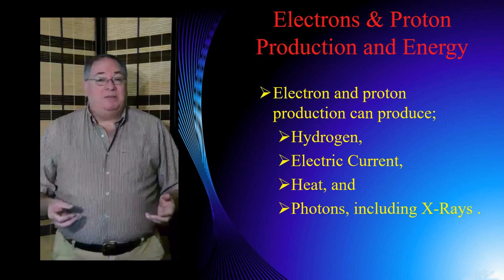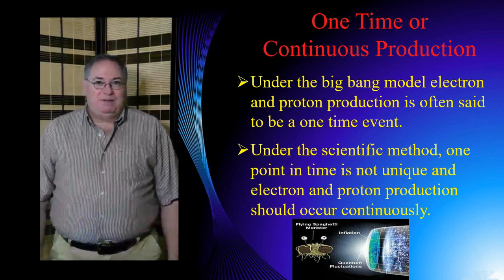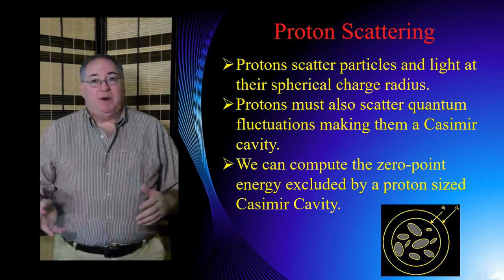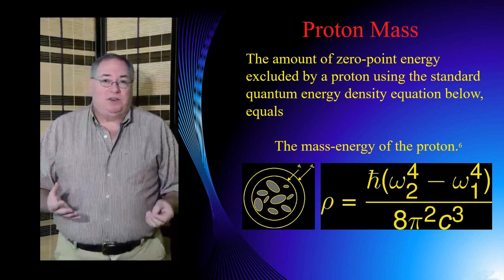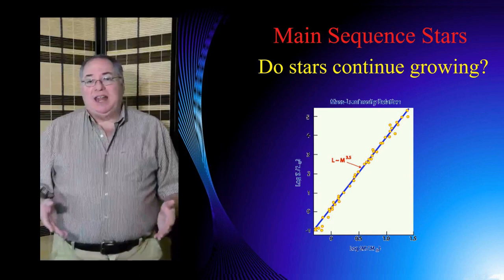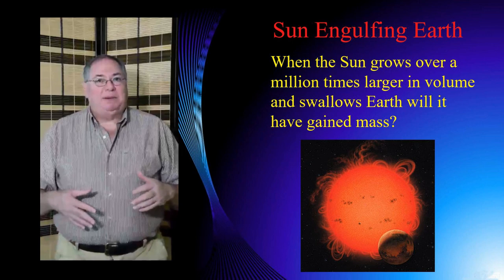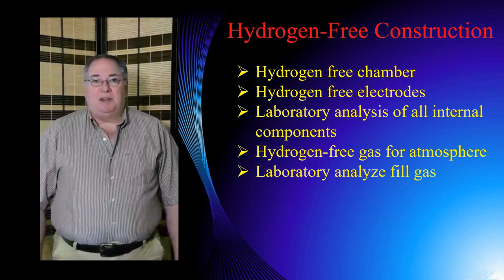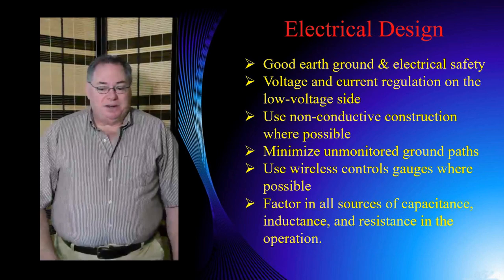Electrons, protons, and energy produced together from the zero point field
This is my presentation from the Conference on Future Energy 12 in 2020. One of the big lies of big bang theorists is that protons and electrons could only be made in a big bang, while the natural laws of physics never change. So if they were made we can make them now and without antimatter. Then when we figure out how to make protons and electrons we will have an infinite supply of energy.

I also wrote a chapter for the book The Future of Energy based on the same topic and will try to upload it to researchgate.

If you would like to support my research you can also donate